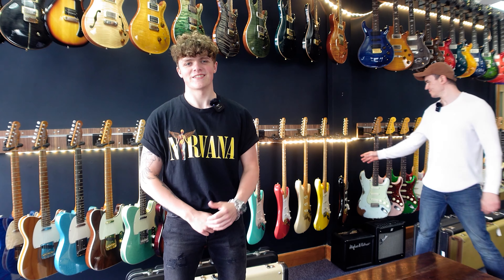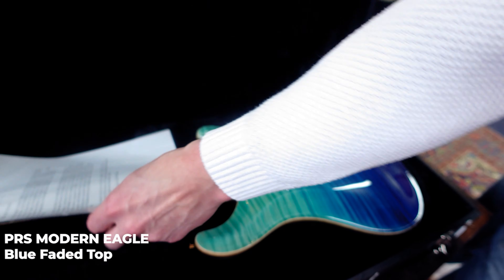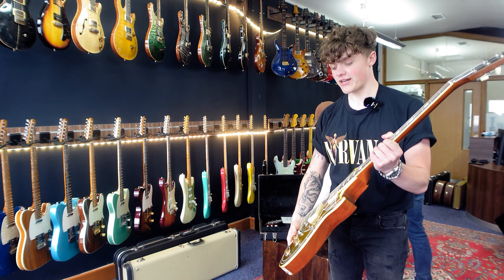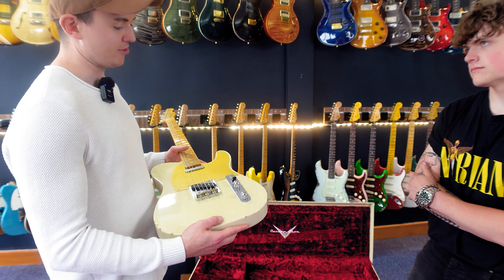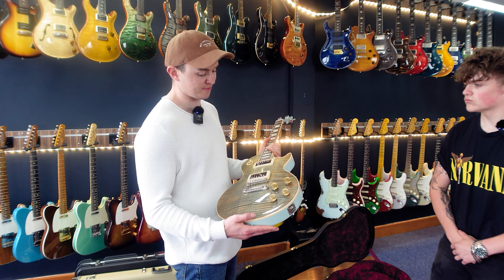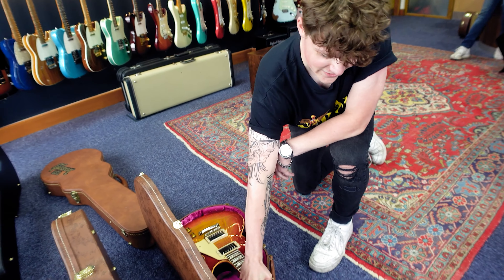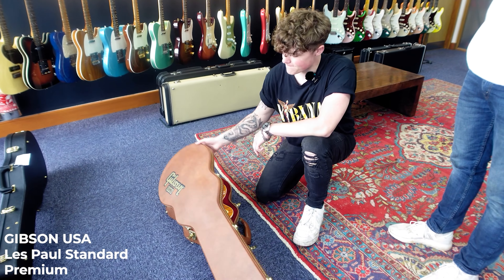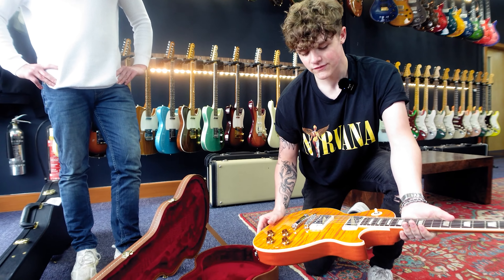GUITAR Haul of the week : episode 1# 06/05/2022 I Squealing Pig Guitars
Here is our weekly guitar haul! In this episode we have a selection of PRS, Fender, Gibson and Musicman. All our guitars can be found on our website at:

Links to guitars featured

FENDER USA Custom Shop 1963 Telecaster Journeyman Relic "Sunset Metallic + Rosewood

PRS USA Paul Reed Smith Wood Library DGT Special Run "Burnt Maple Leaf + Ebony"